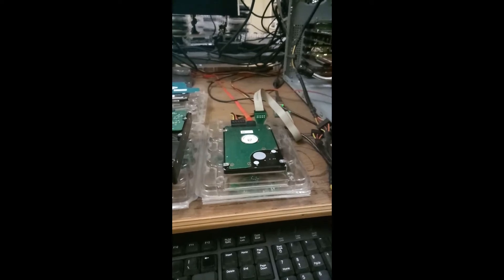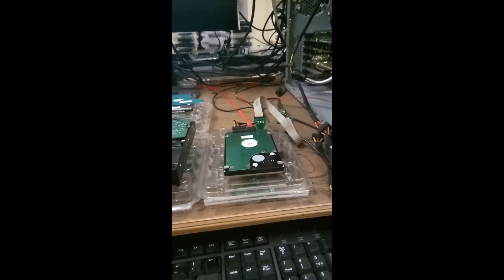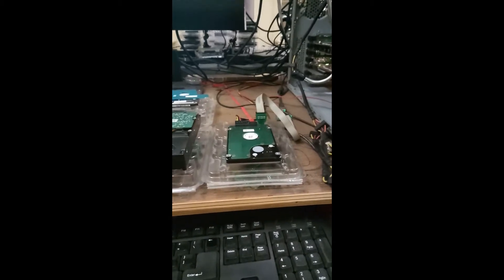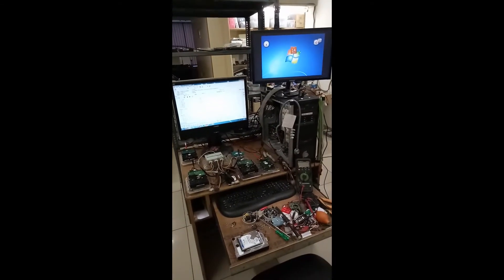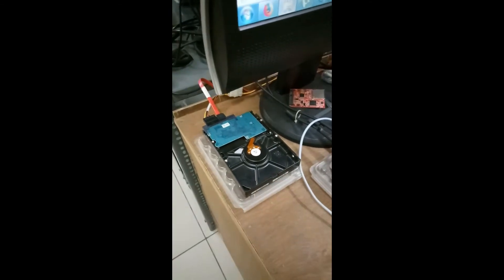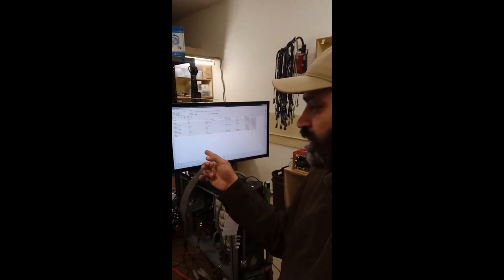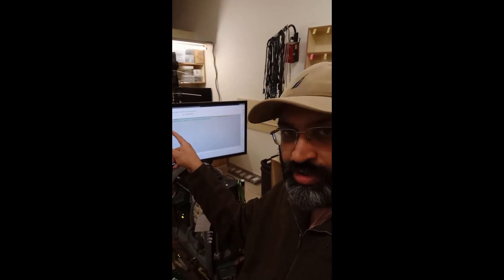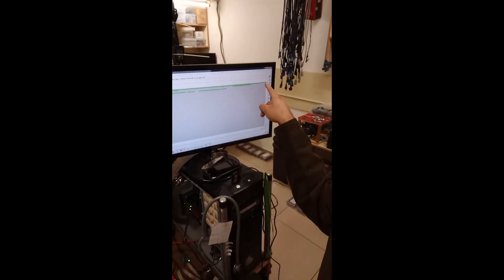Amarbir's [ CDRLabs ] - Data Recovery Of Failing ST500LM012 M8E Series Samsung Hard Drive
This is One Of The Most Interesting And Long Video We @ Chandigarh Data Recovery Labs " CDR-Labs "  Have Made On a Samsung " ST500LM012 " 500 GB Failing 2.5" Laptop Internal Hard Drive  .The Customer Was Not Able To Find One Partition He Needed And Gave Us The Opportunity To Recover Data . He Hailed From Mansa Town In Punjab .